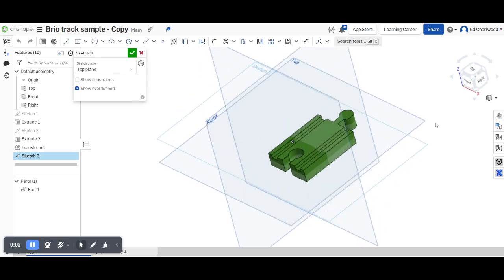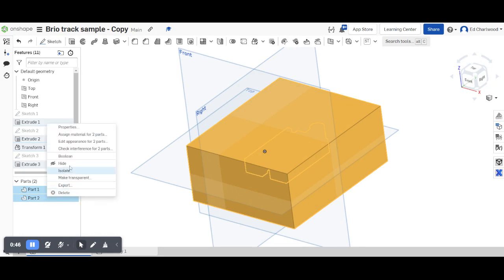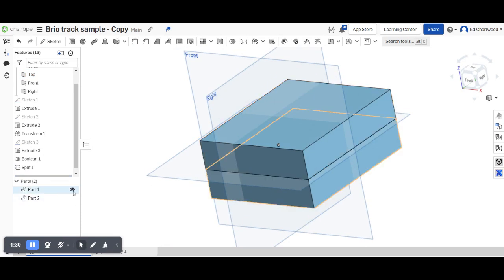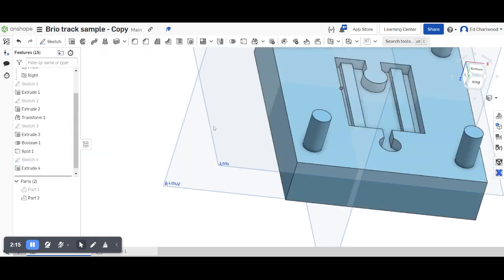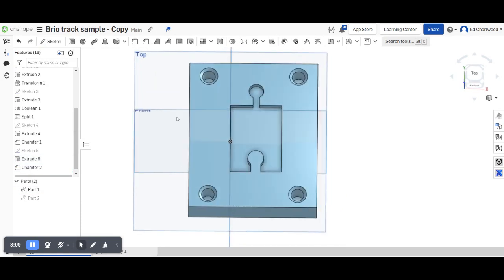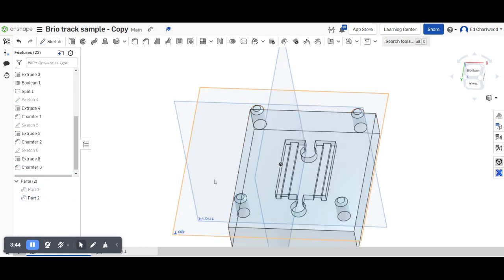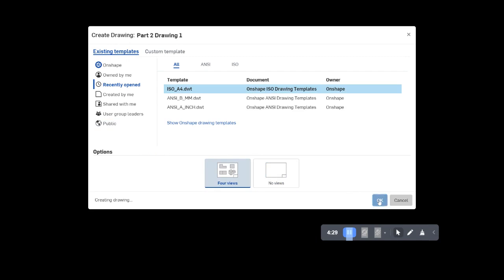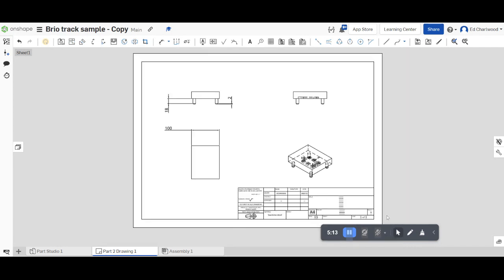Designing an injection mould in Onshape : tutorial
This tutorial shows you how to take an existing part and design an injection mold in Onshape, useful for the GCSE D&T "feasibility" section